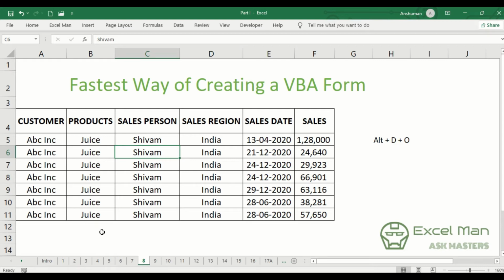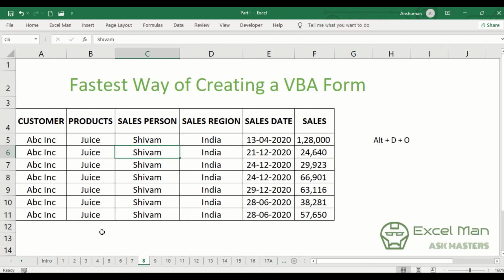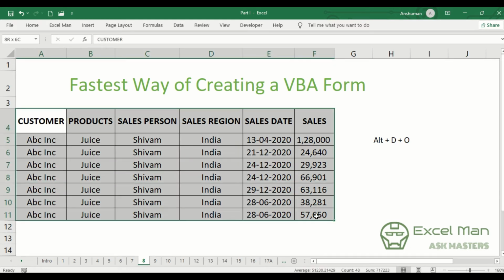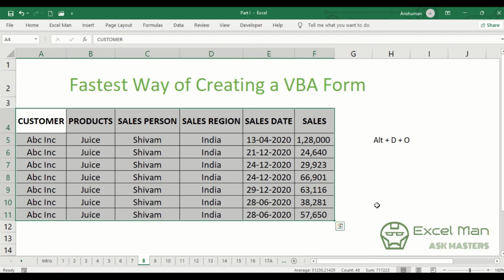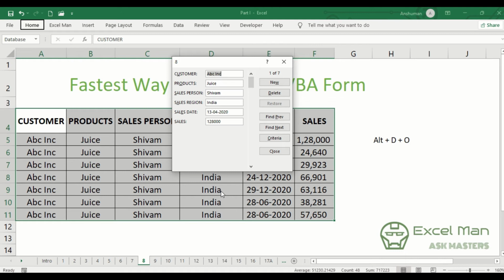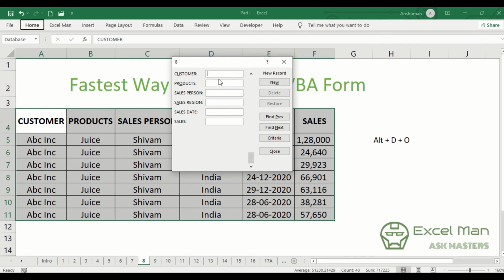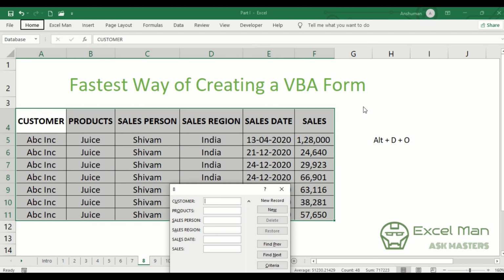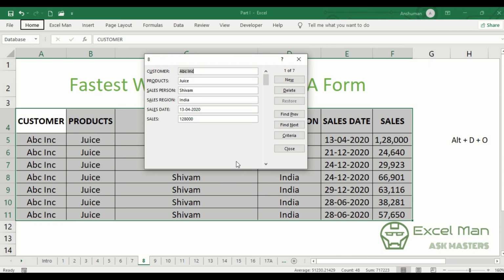Excel Trick Part 2 - Create a VBA Data Entry Form in Excel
Welcome to Excel Man, this channel is dedicated to improving your skills in MS Excel & related software to help you to cope up with the changing needs of today's world.

See our Full Courses
Microsoft Excel – Beginner to Advance
How to reconcile GSTR2A with Purchase Register in Excel
Watch other videos like this